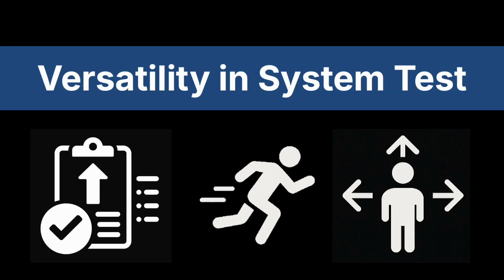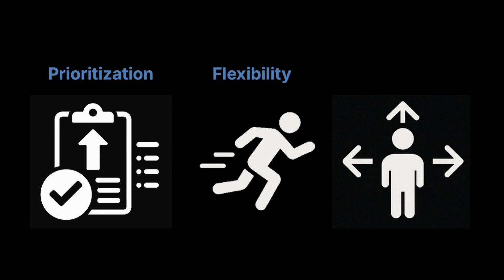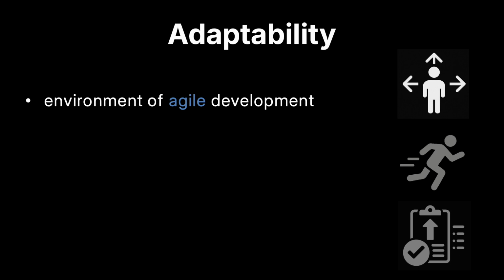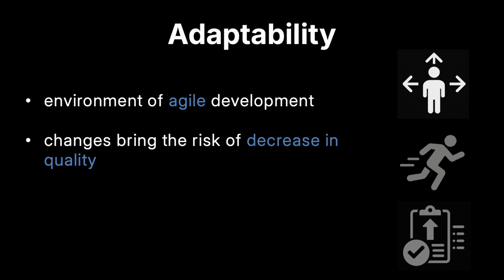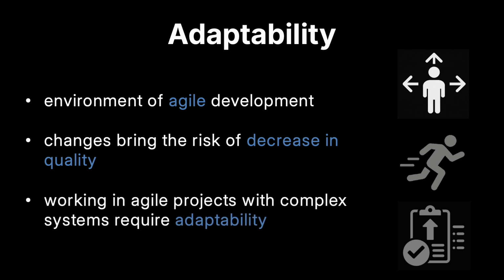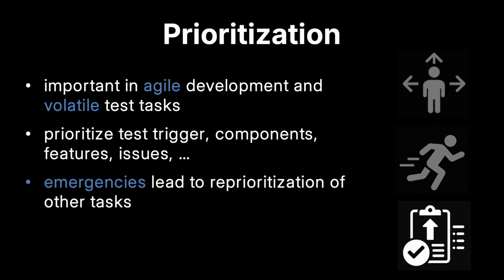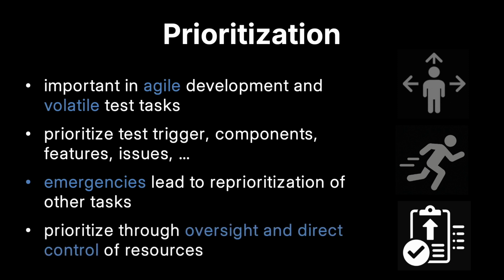Versatility in Testing: Adaptability, Flexibility and Prioritization Explained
Learn how adaptability and flexibility shape successful system testing in agile projects. This video explains how to prioritize test triggers, handle change, and stabilize quality within a dynamic System Test Framework (STF).